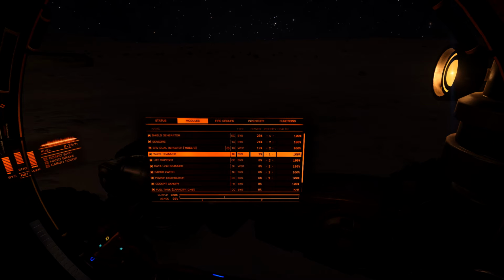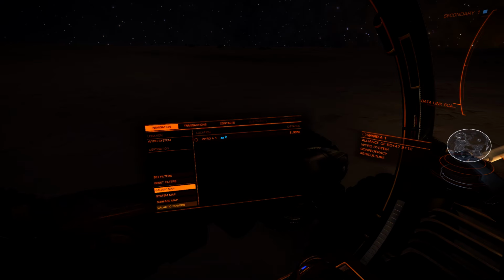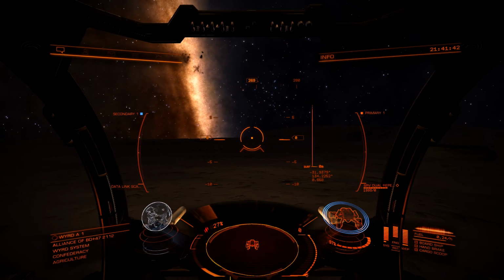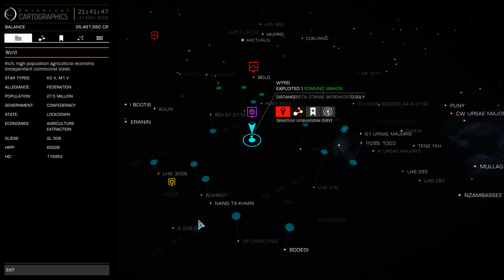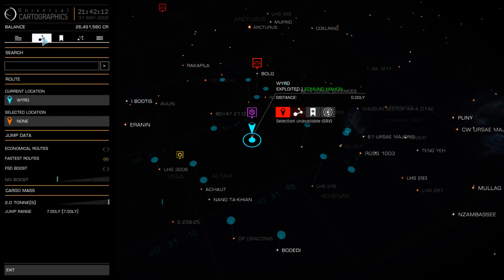Elite Dangerous - Spell / Endspell Commands - Voice Attack Demo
Short video to demonstrate my Voice Attack profile that lets you spell into any text box using the NATO phonetic alphabet.

Requires the BETA version of Voice Attack to work.

Thanks to Pfeil and Rhaedas from the Voice Attack forums for their help in getting this going.

Apologies for the crackly audio near the end.

NATO Alphabet

A Alpha
B Bravo
C Charlie
D Delta
E Echo
F Foxtrot
G Golf
H Hotel
I India
J Juliet
K Kilo
L Lima
M Mike
N November
O Oscar
P Papa
Q Quebec
R Romeo
S Sierra
T Tango
U Uniform
V Victor
W Whiskey
X X Ray
Y Yankee
Z Zulu